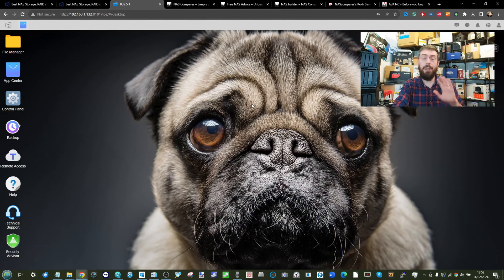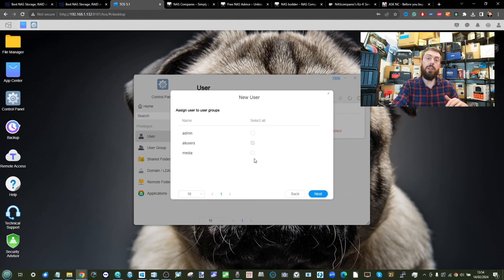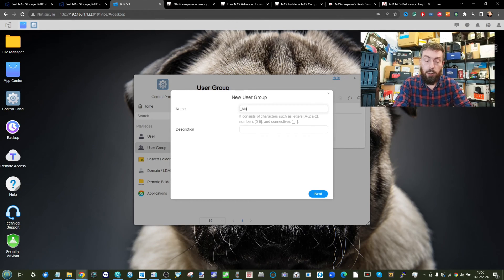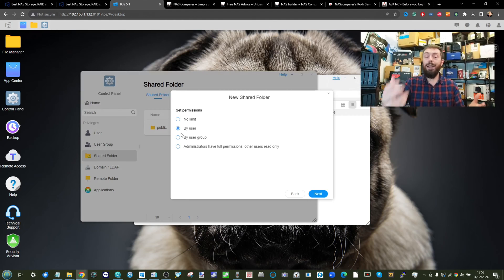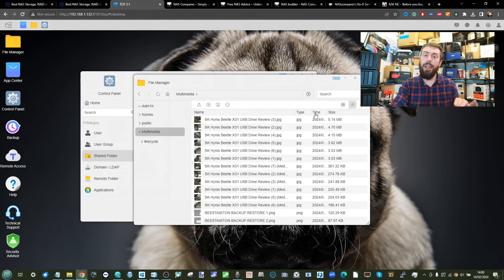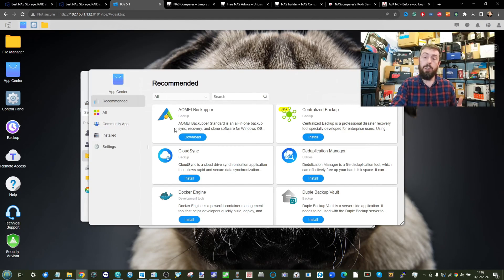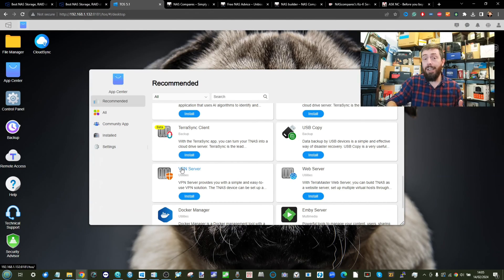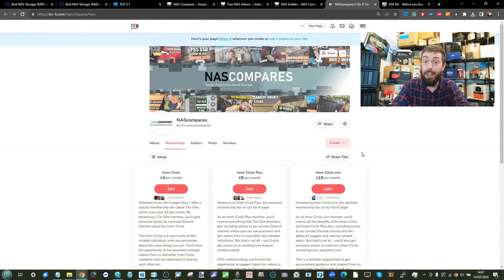Terramaster NAS Setup Guide 2 (Users, Shares, Access, Apps) 2024